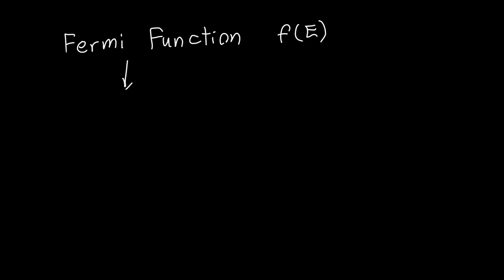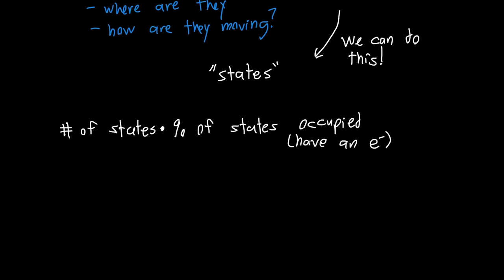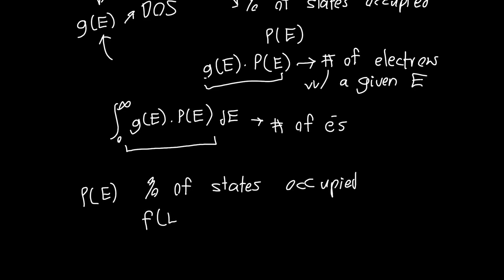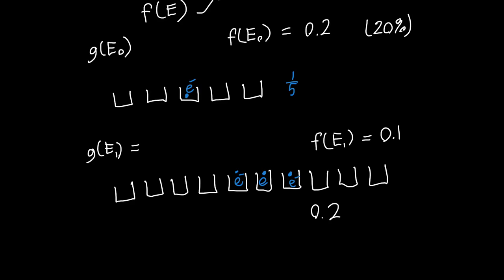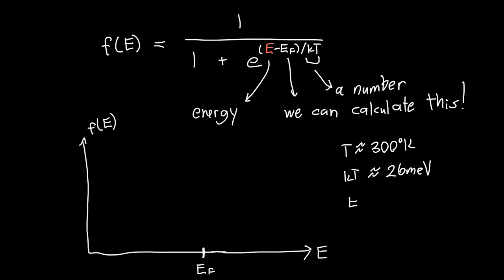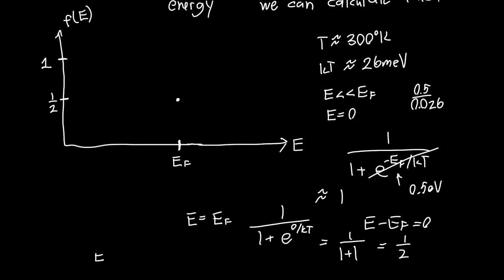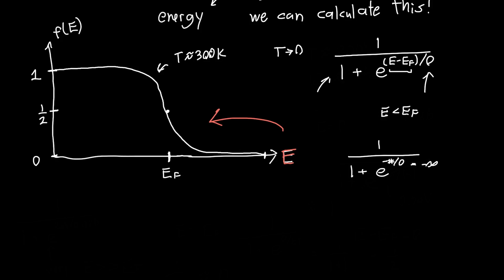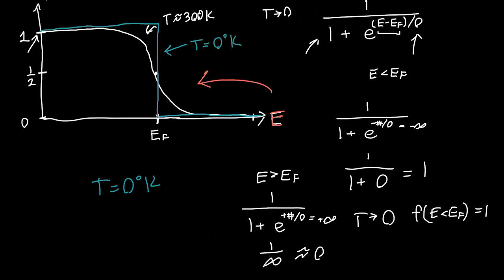Fermi Function Explained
If you want to see more of these videos, or would like to say thanks for this one, the best way you can do that is by becoming a patron - see the link above :). And a huge thank you to all my existing patrons - you make these videos possible.

Why we use the fermi function f(E) and how I like to interpret it, in terms of the percentage of occupied states at a given energy. The fermi function is one of the most important functions in all of semiconductor physics, and understanding what it means and how to use it is critical to understanding all semiconductor devices.

This is part of my series on semiconductor physics (often called Electronics 1 at university). This is based on the book Semiconductor Physics and Devices by Donald Neamen, as well as the EECS 170A/174 courses taught at UC Irvine.